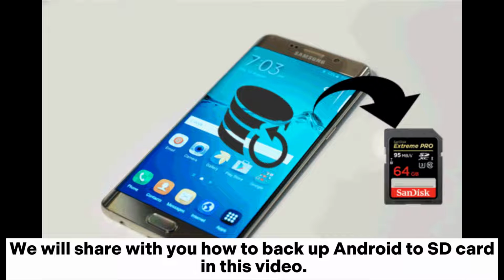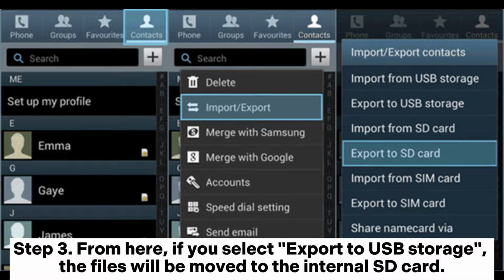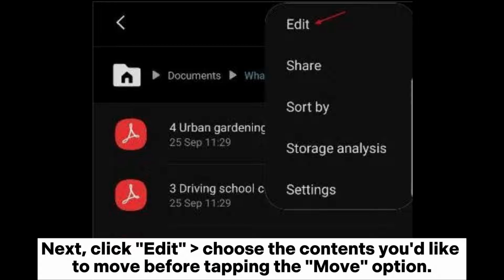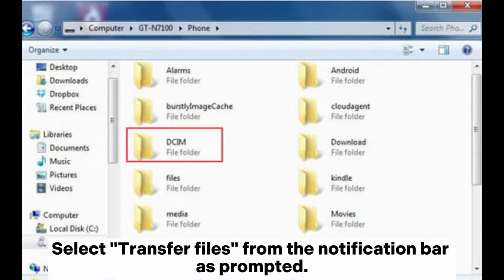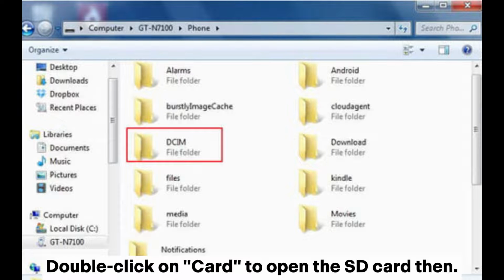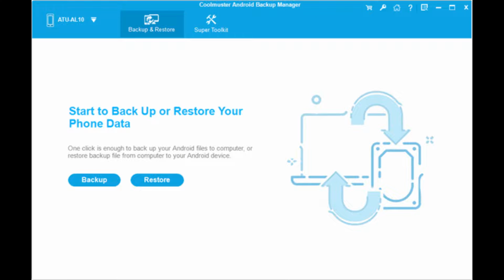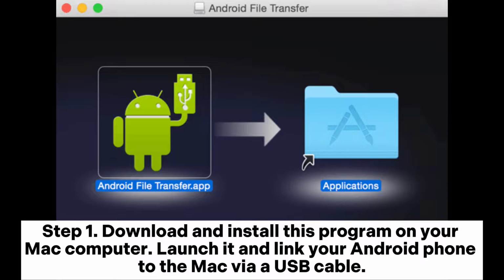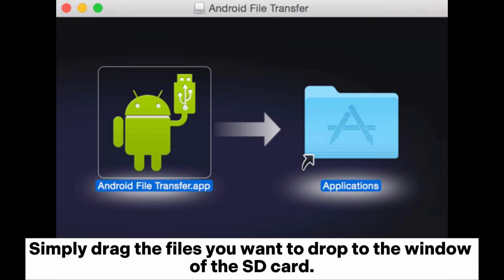Android Backup to SD Card: How to Back Up Android Phone/Tablet to SD Card in 4 Ways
How can you do Android backup to SD card? If you don't know the easiest and most efficient way to do it, just check out this video to learn 4 great approaches to back up Android to SD card.

00:00 Start
00:06 Method 1: How to Back Up Android Phone to SD Card in a Direct Manner
00:11 1.1 Back Up Contacts to SD Card
00:47 1.2 Back Up Other Files to SD Card
01:21 Method 2: How to Back Up Android Tablet and Phone to SD Card via USB Cable Only
02:13 Method 3: How to Back Up Android to SD Card via Coolmuster Android Backup Manager
02:56 Method 4: How to Back Up Android Phone to SD Card with Android File Transfer